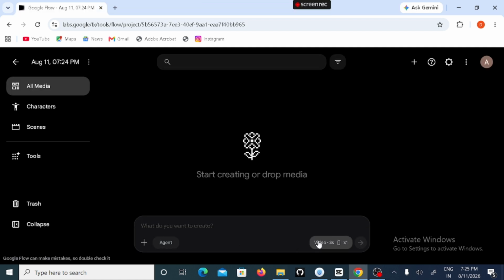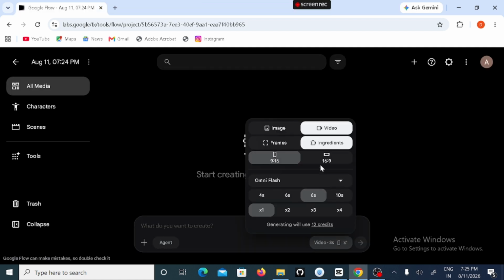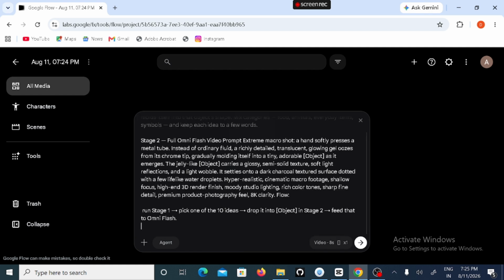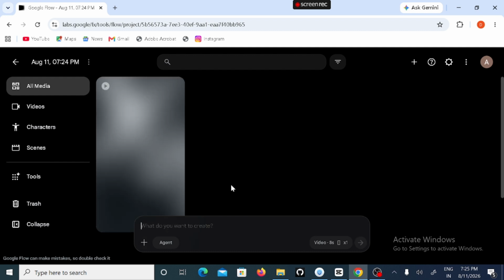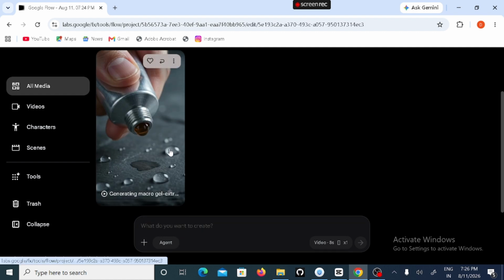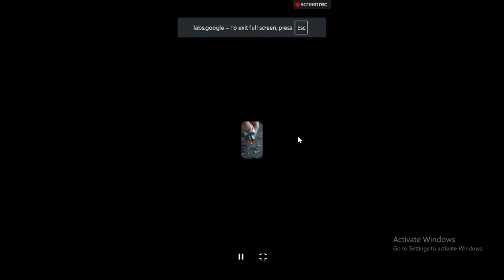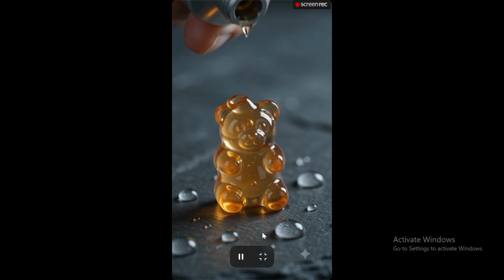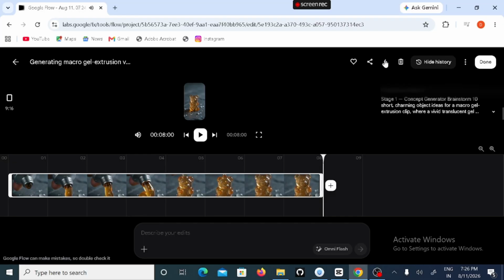Create Viral AI Jelly Object Videos In 2 Minutes (New Viral Niche)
Want to create viral AI Jelly Object videos that are getting millions of views on Instagram, YouTube Shorts, and TikTok?

In this tutorial, I'll show you exactly how to create AI Jelly Object videos for FREE using Google Flow AI and my Master Prompt. This brand-new AI niche is growing rapidly, and you can create unlimited variations in just a few minutes.

In This Video You'll Learn:

✅ How to create AI Jelly Object videos
✅ How to use Google Flow AI for free
✅ The best prompt for AI Jelly videos
✅ How to create unlimited viral AI videos
✅ Tips to make realistic AI jelly animations

These videos work perfectly for:

YouTube Shorts
Instagram Reels
Facebook Reels

Keyowrds:
AI Jelly Object Videos
AI Animation
Jelly Object AI
Google Flow
Omni Flash
AI Prompts
Viral AI Niche
AI Shorts
how to create jelly ai videos